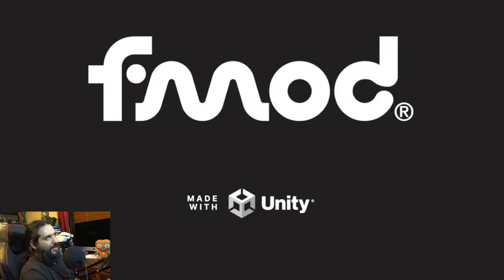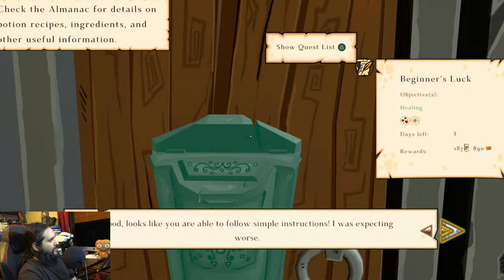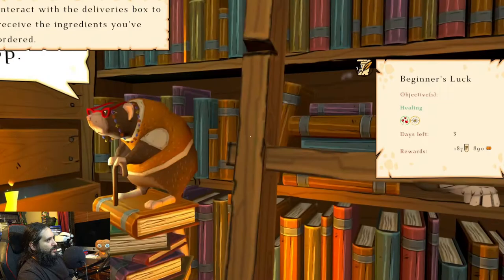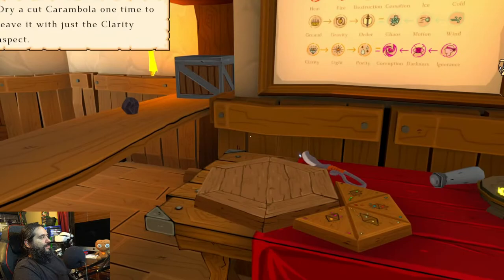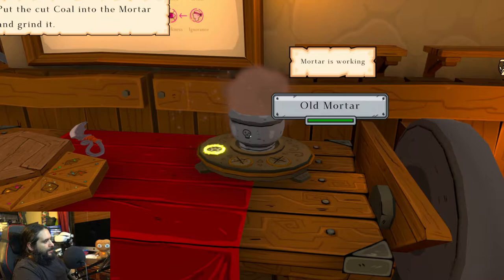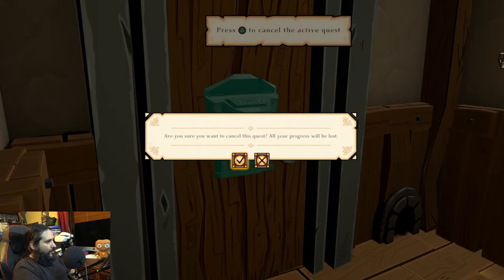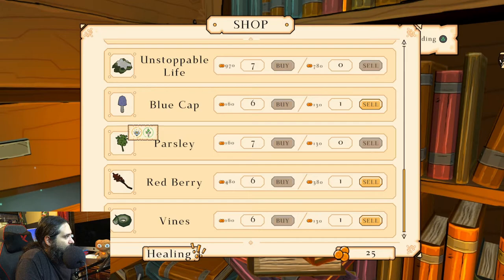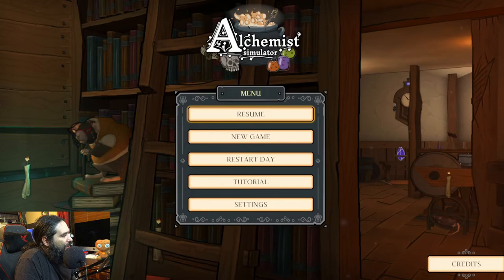Alchemist Simulator - HMM... Interesting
8-Bit Eric ( 8BE ) Become the mystical alchemist, choose your contracts wisely as they will shape the world around you, discover the long forgotten magical recipes, upgrade your lab and become the most powerful alchemist of all times.

Equipment used in videos:

Gaming Chair:
KILLABEE Big and Tall Gaming Chair 8212 Gray

Editing Computer:
Apple iMac (27-inch, 8GB RAM, 1TB Storage)

Computer Monitor:
Dell Ultrasharp U2718Q 27-Inch 4K IPS Monitor

Streaming/Gaming PC:
Asus G20AJ-US006S Intel Core i3-4150
3.5GHz 8GB DDR3 1TB HDD DVD±RW